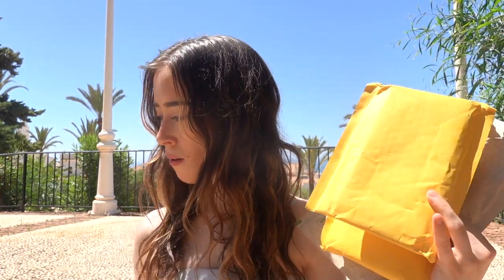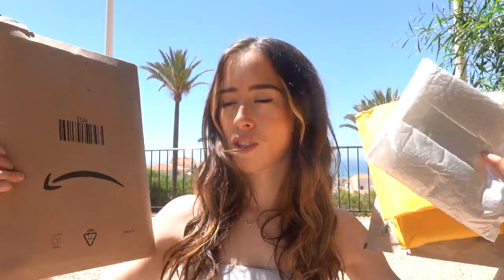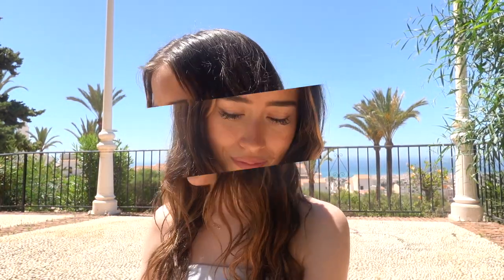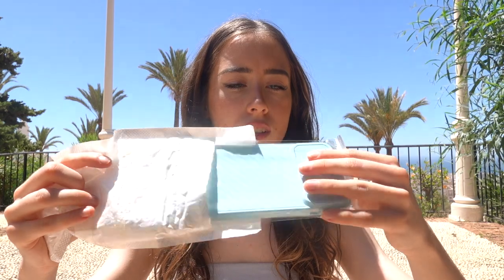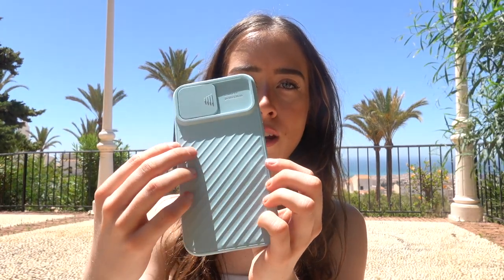Amazon iPhone Case Testing & Unboxing | iPhone 13 Pro Max HAUL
I ordered a bunch of phone cases from Amazon to unbox and review. They were all so cute! Which one was your favorite?
Chapters:
Case 1: 1:04
Case 2: 2:30
Case 3: 3:18
Case 4: 3:48
Case 5: 6:27
Case 6: 8:30
Case 7: 10:36
Case 8: 12:38